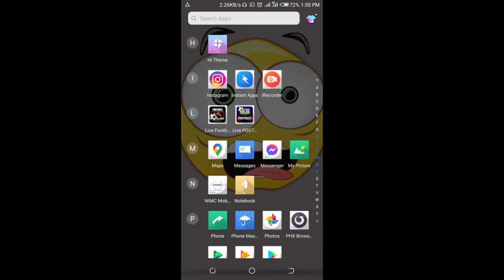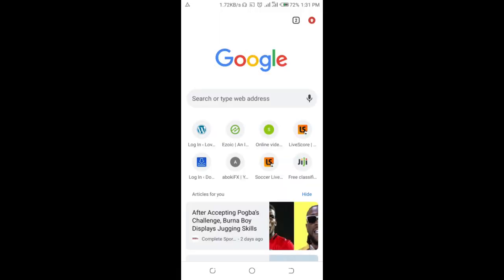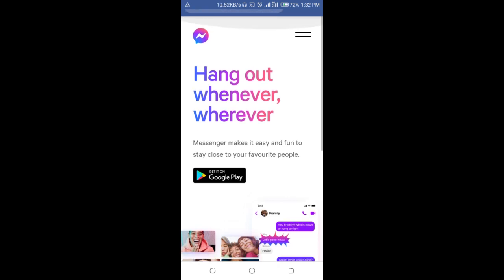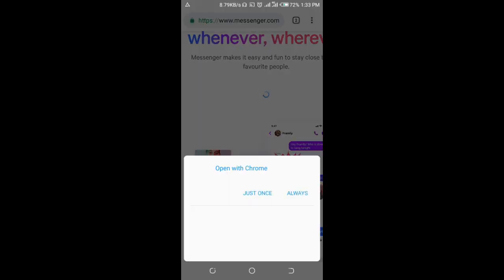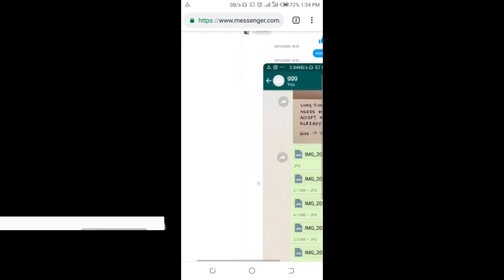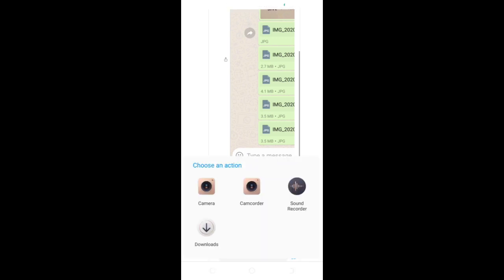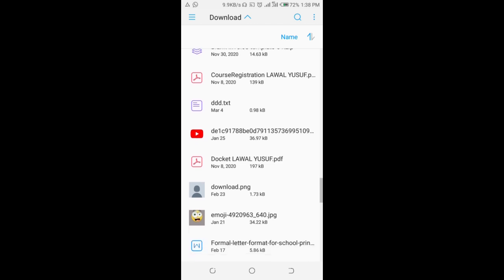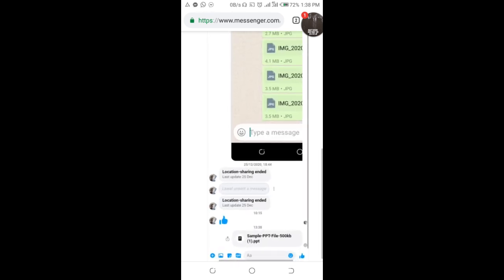How to send ppt in Messenger using Mobile Phone - Android/iPhone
How to send ppt in Messenger using android Phone